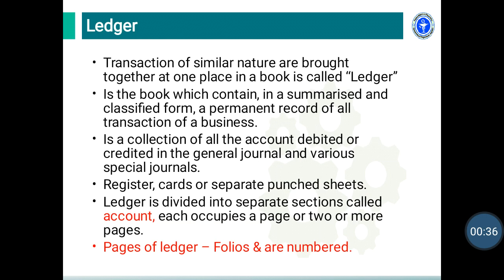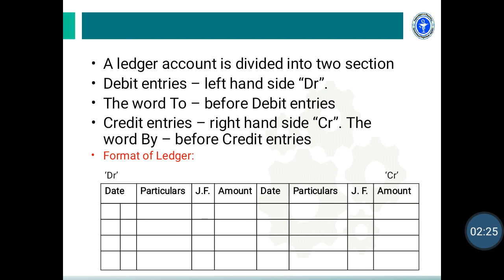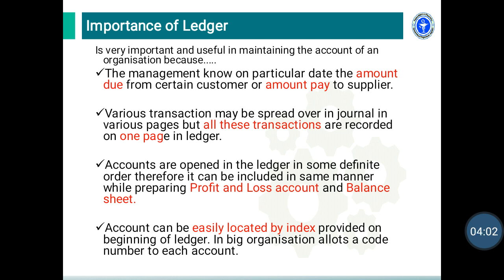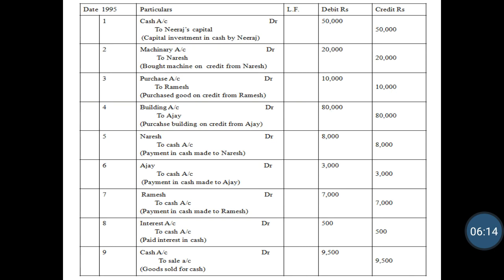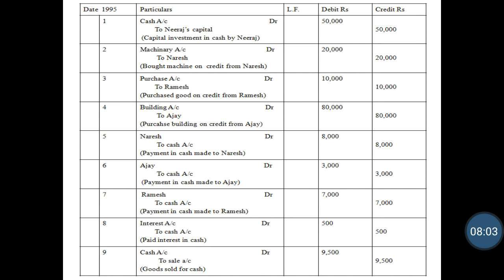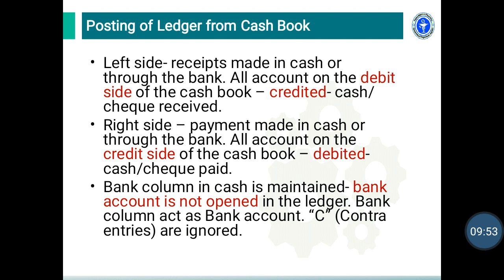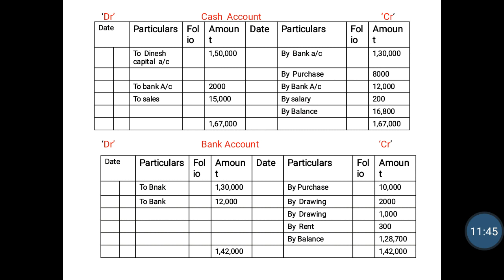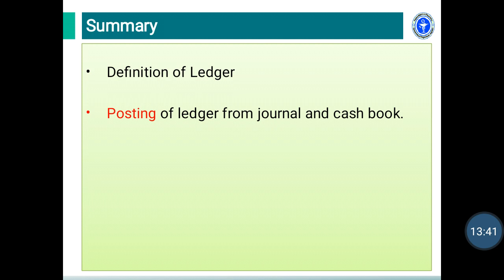Ledger (DSBM) S. Y. D. Pharmacy